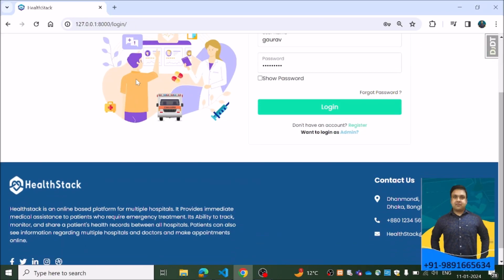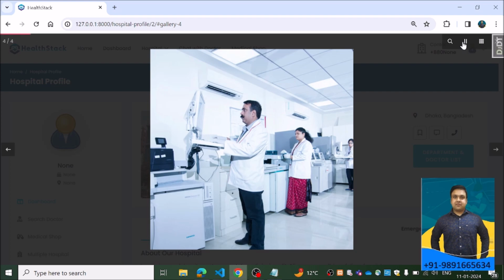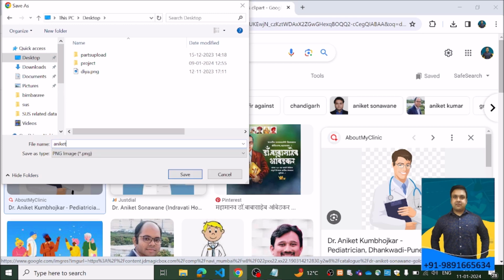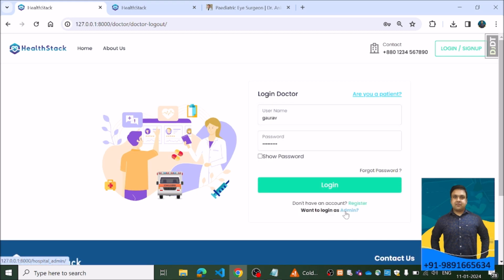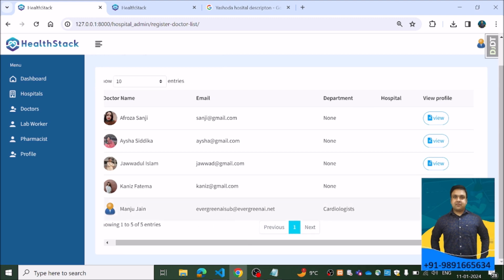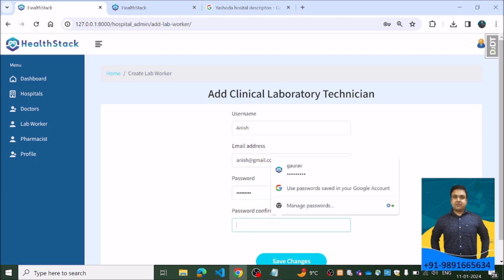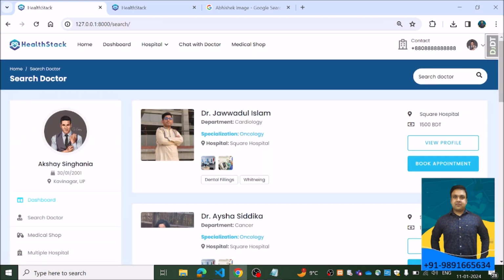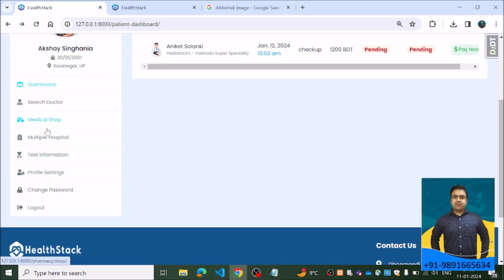Building a Modern Healthcare Experience: Django Doctor-Patient Appointment Web App with Messaging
Dive into the world of healthcare innovation with our latest video showcasing the development of a Django-based Doctor-Patient Appointment Web App. 🏥💻

👨‍💻 Tech Enthusiasts and Healthcare Professionals Unite:
Join us as we take you on a journey through the creation of a state-of-the-art web application, powered by Django, that seamlessly connects doctors and patients for efficient appointment management.

⏰ Efficient Appointment Scheduling:
Explore the robust appointment scheduling system that our Django app offers. Doctors can manage their availability effortlessly, and patients can schedule appointments at their convenience, bringing efficiency to the heart of healthcare.

💬 Real-time Messaging for Instant Communication:
Witness the power of real-time communication within the app. Our messaging facility enables patients to connect with their doctors instantly, ensuring a smooth flow of information and personalized care.

🛠️ Django Magic at Work:
Discover the magic behind the scenes as we showcase the Django framework in action. From secure user authentication to database management, our web app is built on a foundation of reliability and scalability.

🔒 Data Security and Privacy:
Rest assured, our Django app prioritizes the security and privacy of sensitive healthcare information. Learn about the measures we've implemented to create a secure environment for both doctors and patients.

🚀 Future of Healthcare Technology:
As we navigate through this project, envision the future of healthcare technology and how platforms like ours can revolutionize the way medical appointments are managed and patient-doctor communication is facilitated.